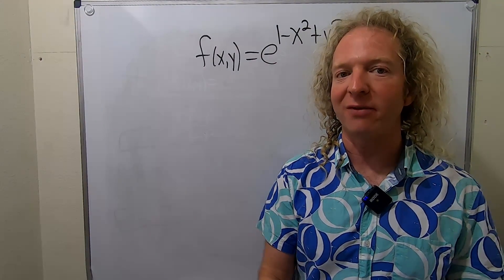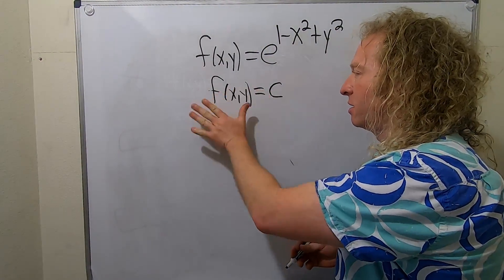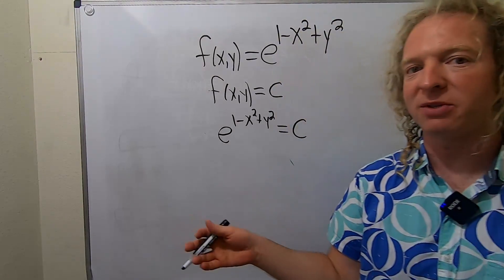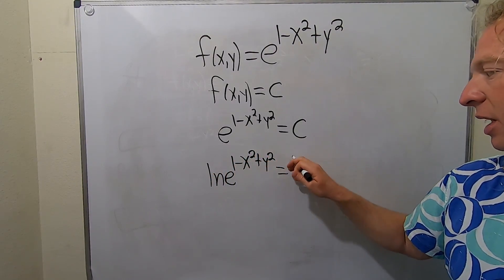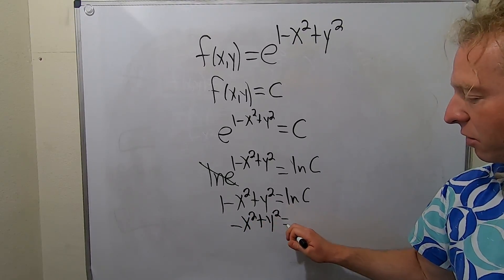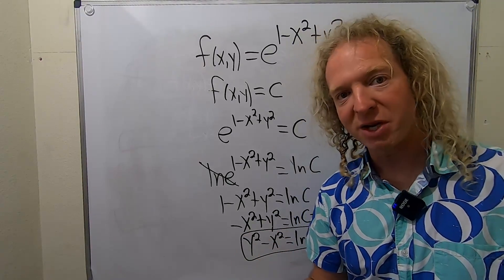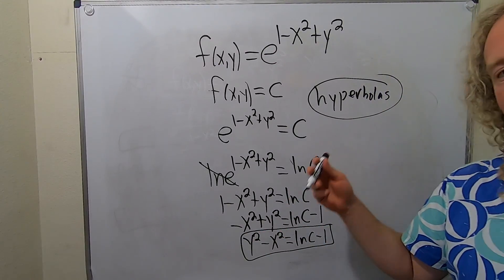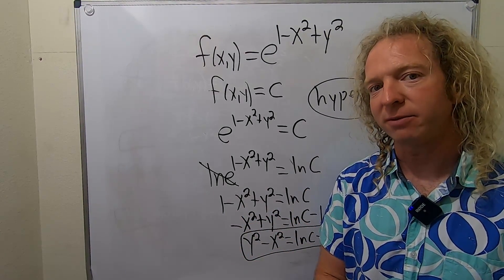How to Find the Level Curves of f(x, y) = e^(1 - x^2 + y^2)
In this video I will show you how to Find the Level Curves of f(x, y) = e^(1 - x^2 + y^2)